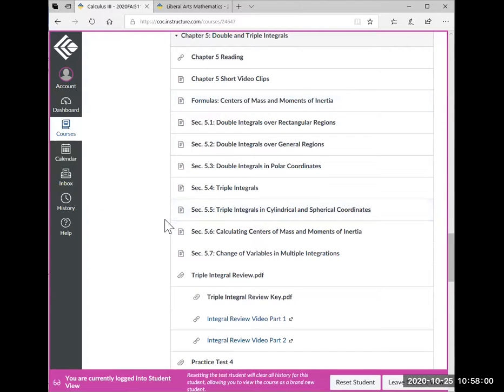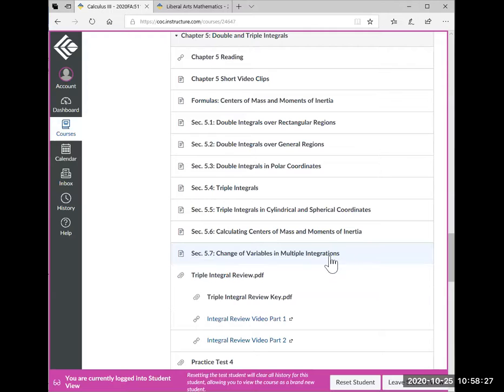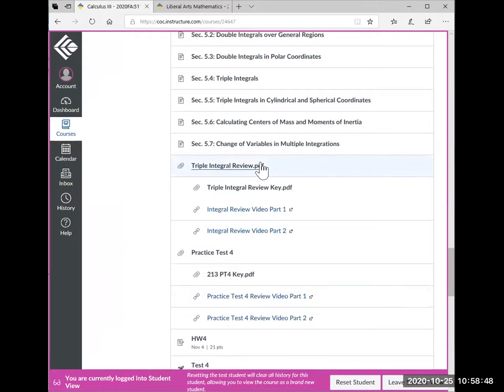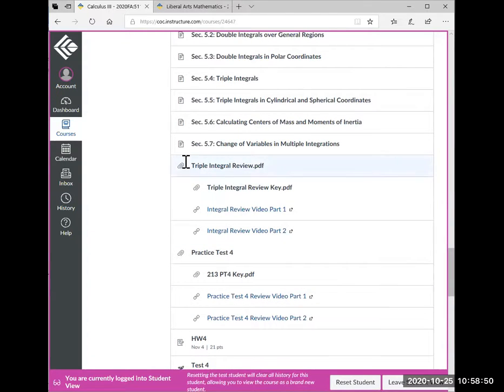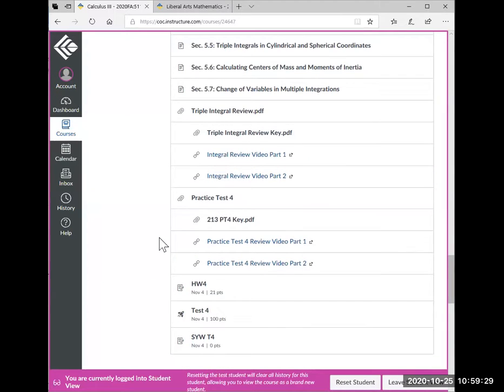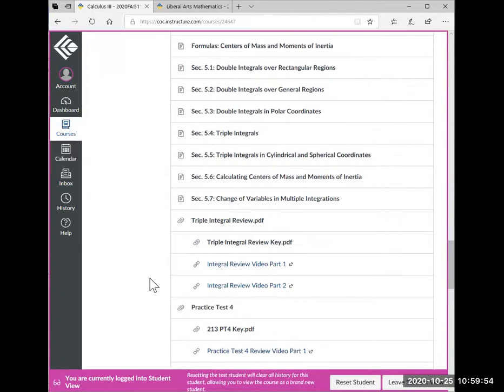213 Sunday Video 102520